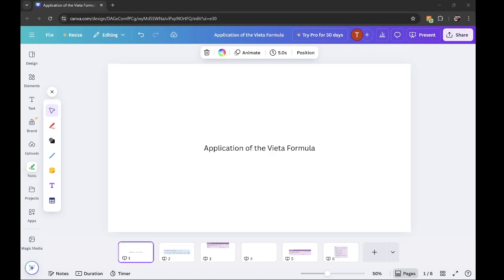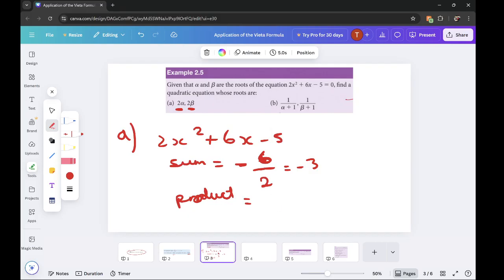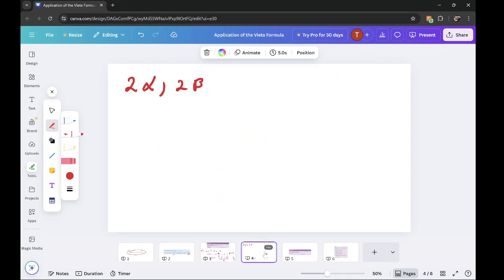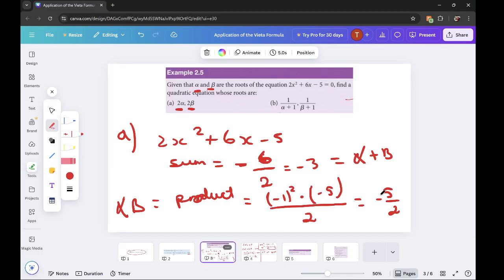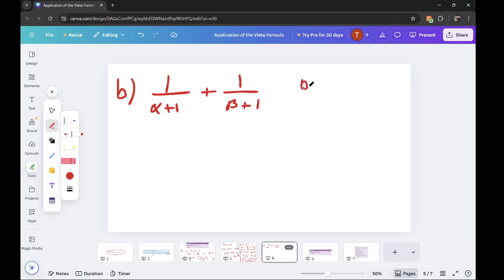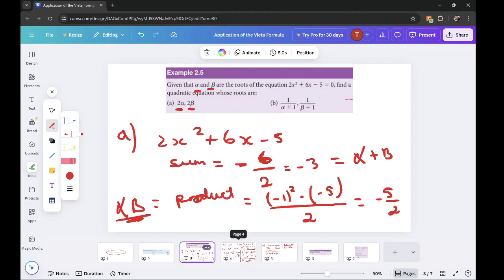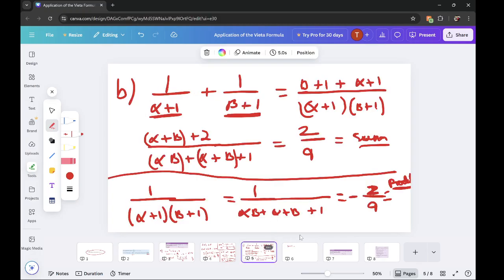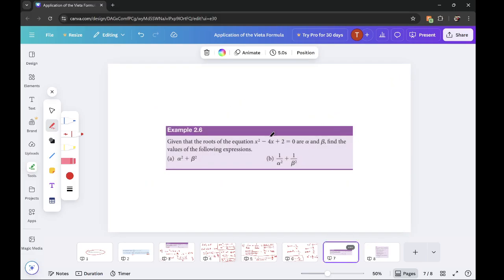Vieta Formula Applications